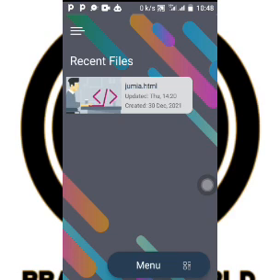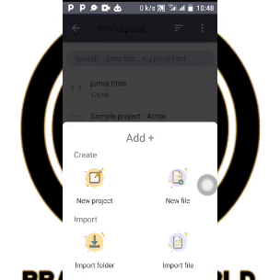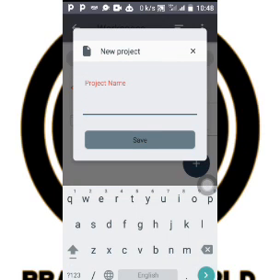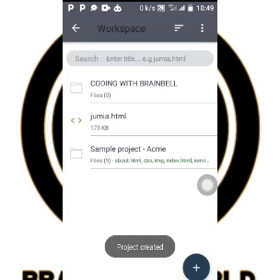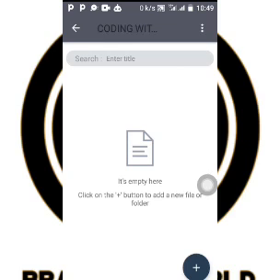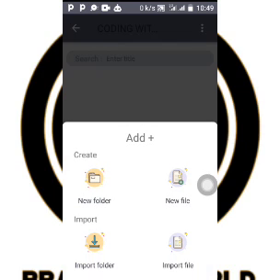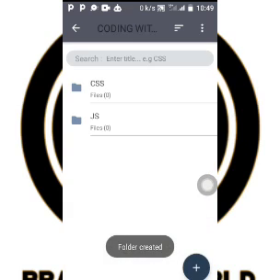INTRO TO TREBEDIT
Introduction to website development.
TREBEDIT for Android Users.